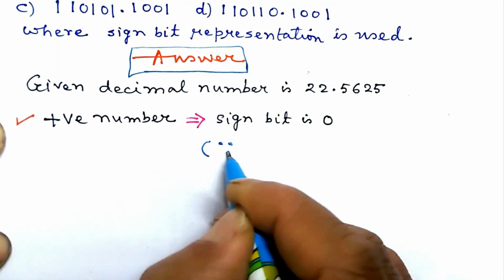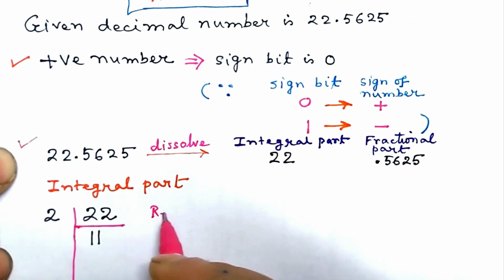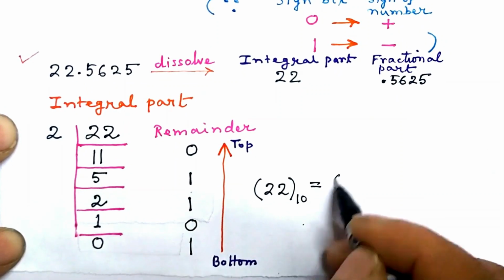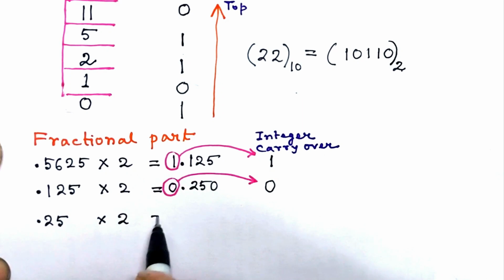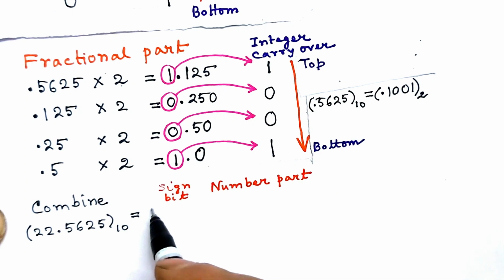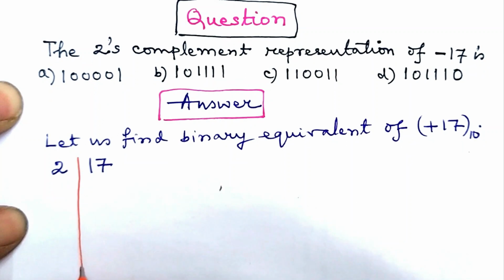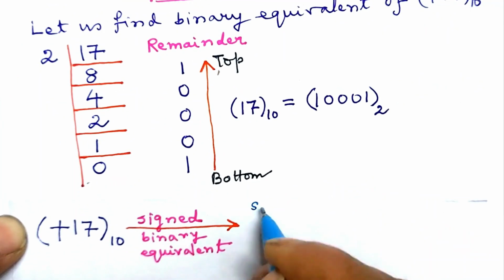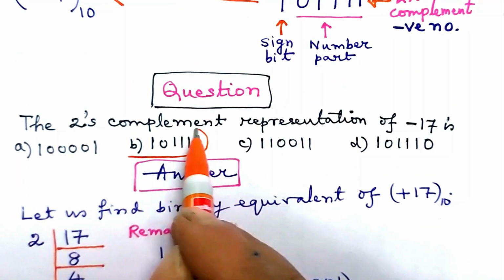Question answer session on Digital Electronics : Lecture 1 : JG Physics Lectures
Binary equivalence, Signed number representation